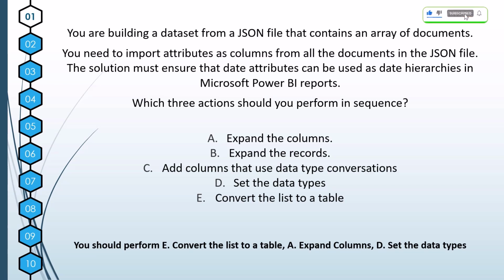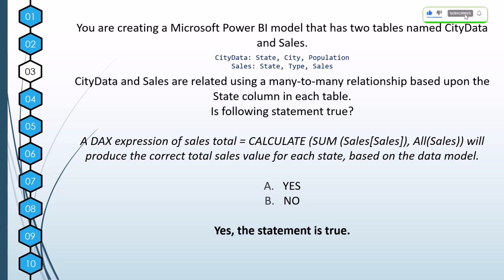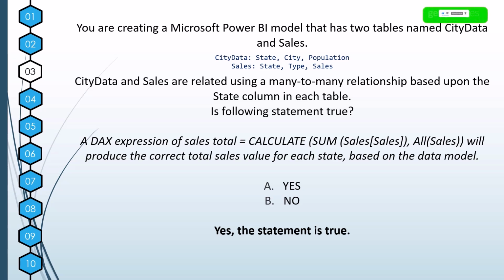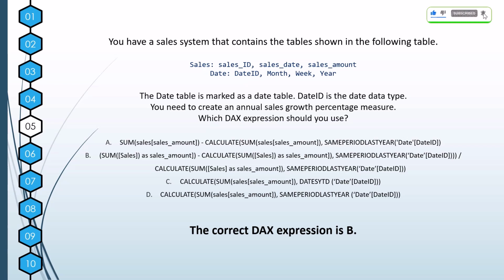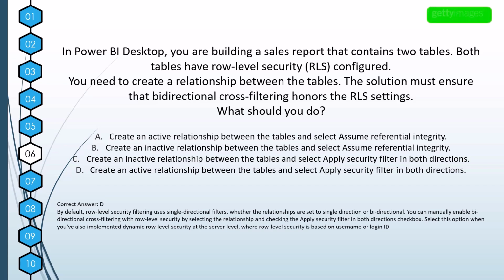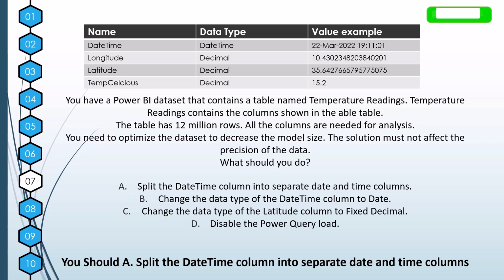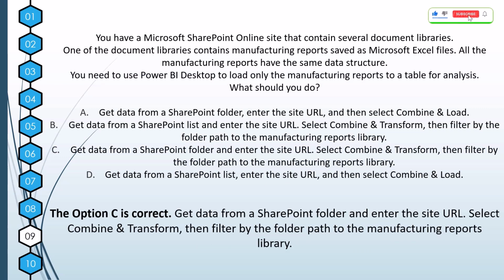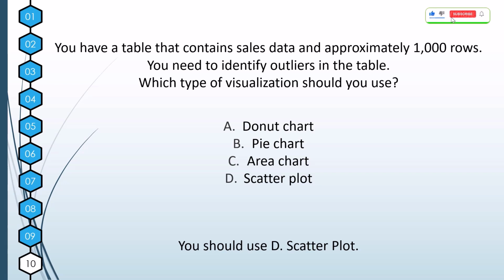Microsoft Power BI Data Analyst [DA-100 / PL-300] - Exam Sample Questions - Part 4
Microsoft Power BI Data Analyst [DA-100 / PL-300] 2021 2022 Exam Sample Questions - Part 4

The video covers near real-time exam questions that would help you pass the Microsoft Power BI Data Analyst [DA-100 / PL-300].
This video has questions and answers with explanations. The objective is to provide you as many questions as possible so that you become more confident and comfortable before the actual exam.

You can learn more about the course at Microsoft Docs Learn